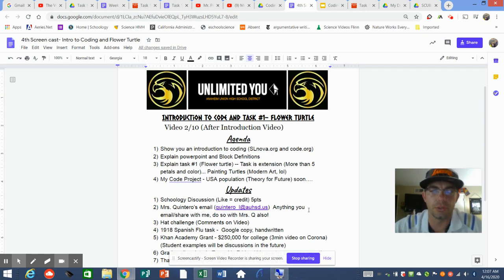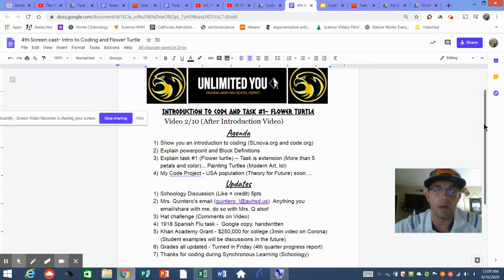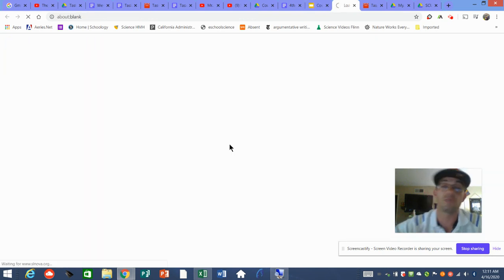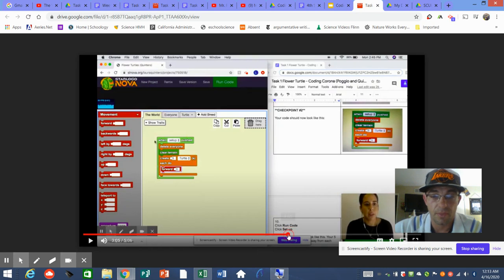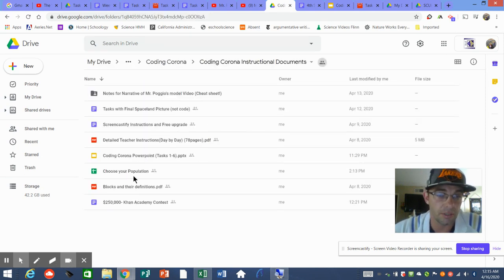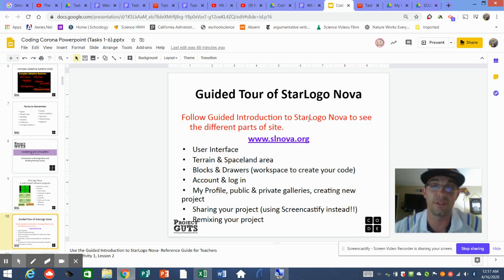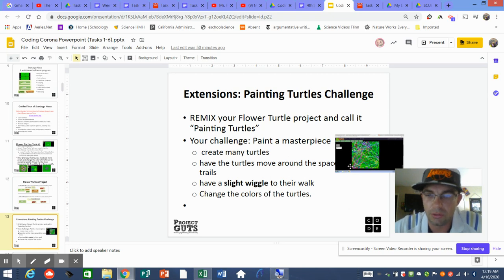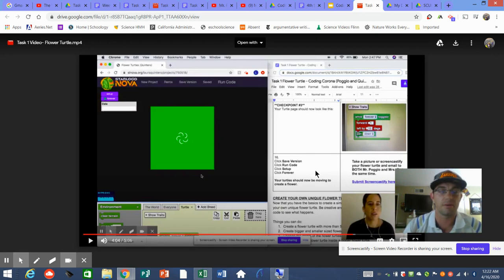Mr. Poggio - Coding Corona (Task #1 and Intro to Coding)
Complete Task #1 "Flower Turtle" of Coding Corona.  Mrs. Quintero created a video (link below) to show you simulate and code a basic white flower with petals (really your just making circles with your agents).  But to pass this mission and move on to Task #2 (Colliding Turtle), you must go beyond the model Flower for Mrs. Q and make a flower with more petals (more turtles/agents) and a different color ("Pen" down).  Remember to Save and Run code regularly. And Remember your spaceland (Green square space) will only do what you tell or "Code" it to do.

Do tasks in this Order: (Listen to your Teacher!) Next Video #9
1)  Task 0 (pre-task) Finish any "hour of code" project and get your Certification  ( this should be done)
2)  Set up your account on SLnova.org (Startlogo Nova) -- (This should be done)
(Here is link if you want help setting up your account)
3)  Blocks and their Definitions (Like a Glossary- I suggest printing out Page 18 in color)
4) Here is the introduction video to Coding Corona (Precedes this video)
5)  Task 1 step by step worksheet:  Flower Turtles (remember a Turtle = Agent = Dots on spaceland)  (Challenge your self to do it without this video)
6)  Task 1 Video (Flower Turtles)  Here is a video Mrs. Quintero made to help with Task 1, but you gotta write your own code and create your own flower, with more petals and colors beyond Mrs. Q's 5 petal white flower!  Possible extensions are moving your flower in spaceland and adding multiple flowers.
7) Mr. Poggio's model for USA population (Video coming soon)
8) Task 2 - Colliding Turtles:  Instructional worksheet below and Video coming soon!
9)  Mr. Poggio Video:  Task #2 Colliding Turtles (Coming soon)
10) Instructions for the week of 4/13 for Mr. Poggio's class